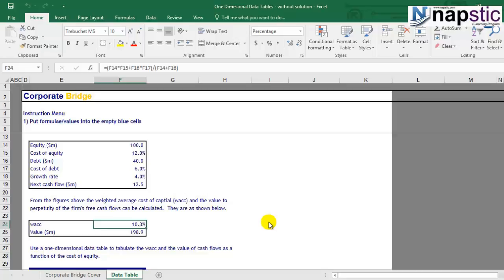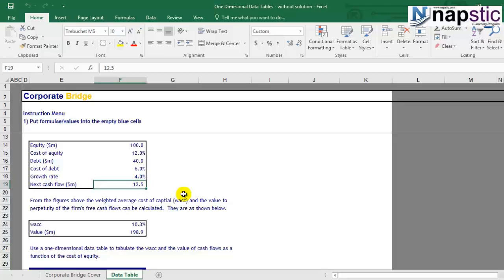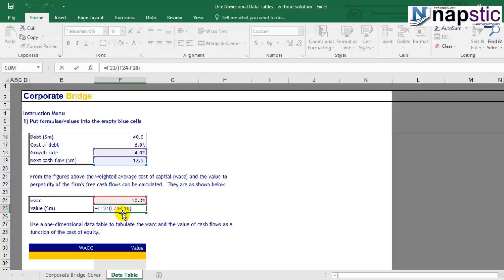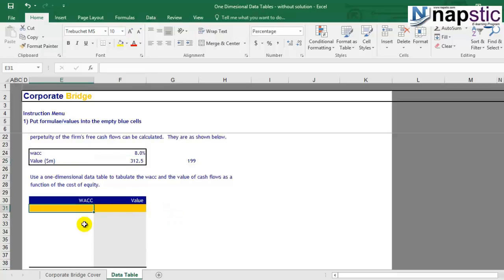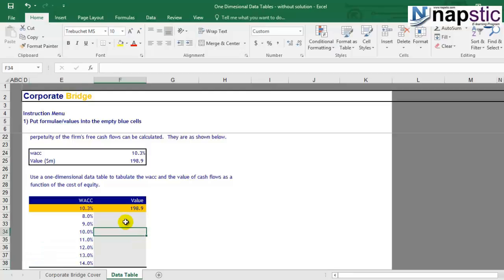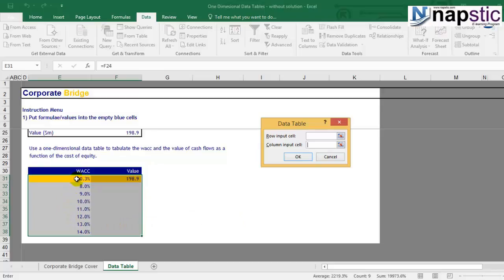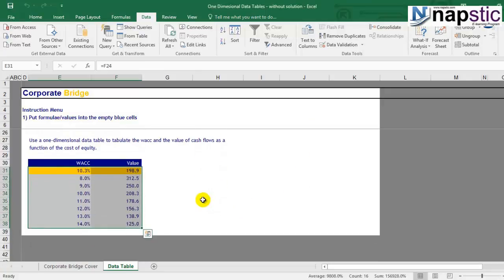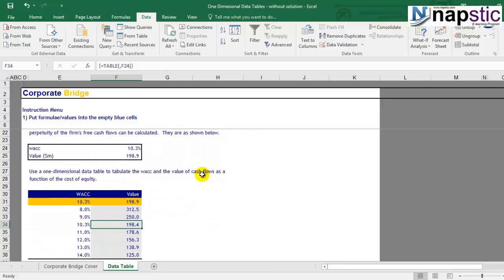001 One Dimensional Data Tables Microsoft Office Excel Lessons{___of100}